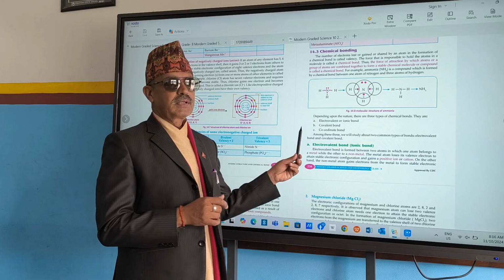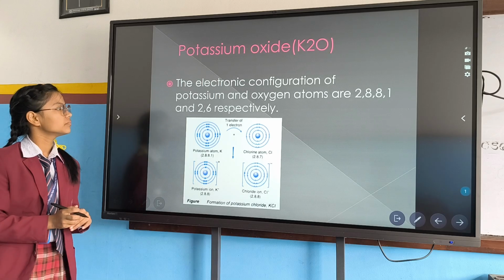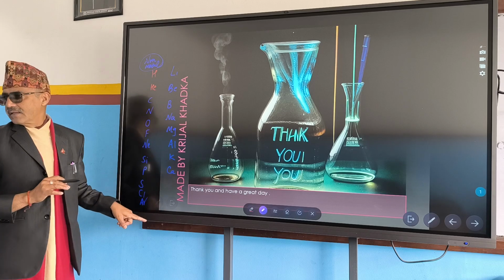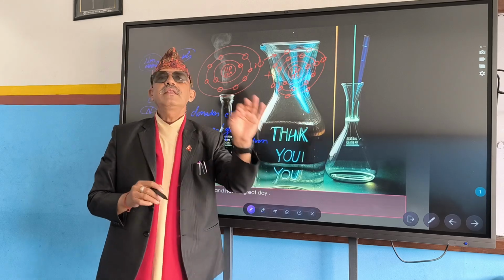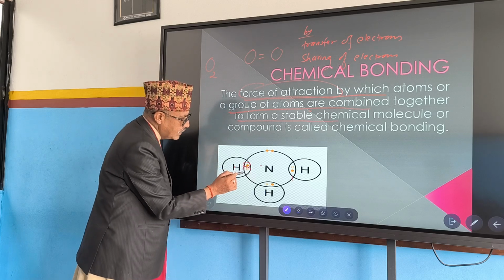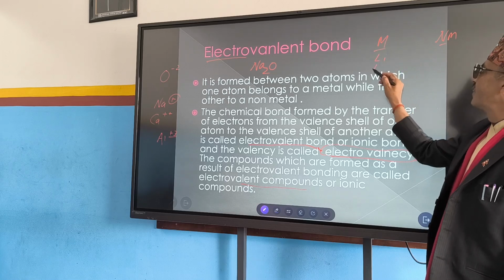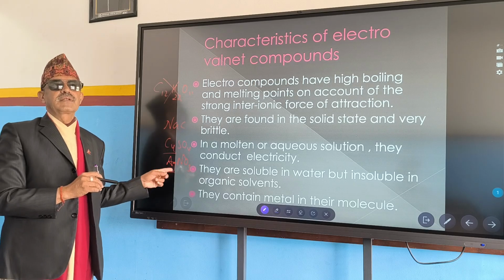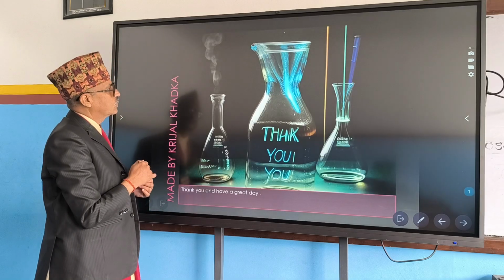Presentation by Krijal Khadka, Grade 9, CHEMICAL BOND, ELECTROVALENT BOND on 25th Kartik 2081, Sunda